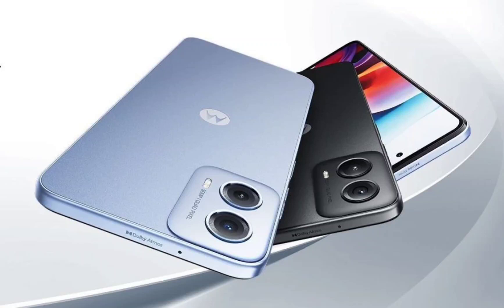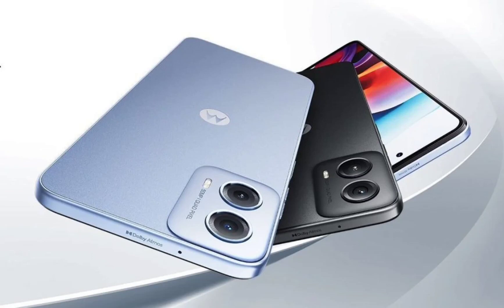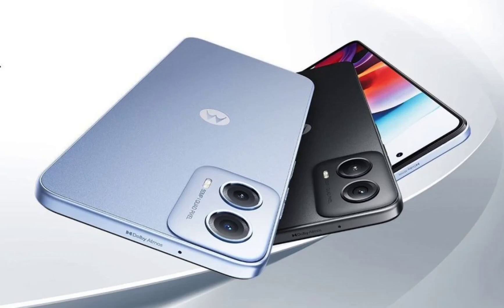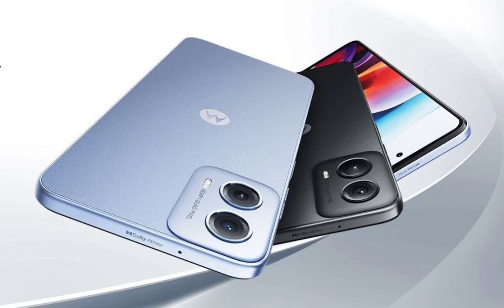Motorola Moto G34 5G launched in India with Snapdragon 695 SoC, Android 14.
As scheduled, Motorola has launched its first product of 2024 in India. The device, which is officially called Moto G34 5G, is a budget 5G smartphone